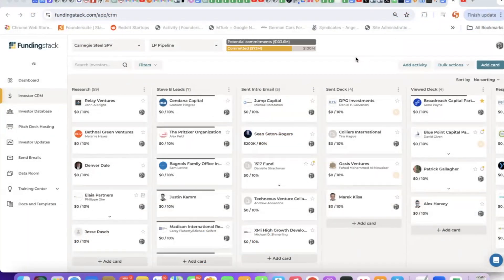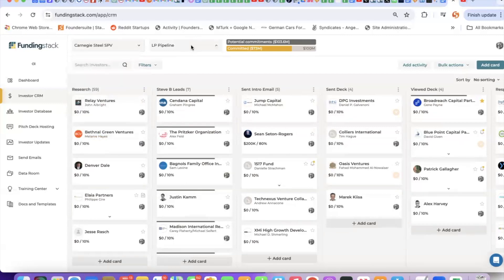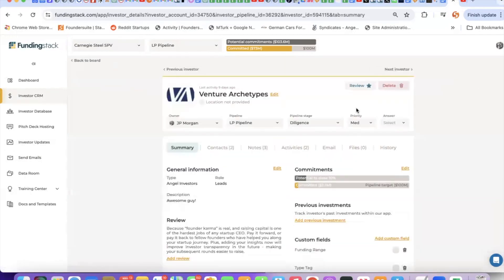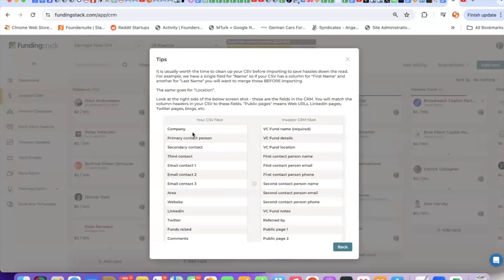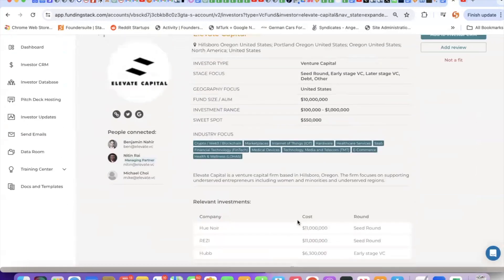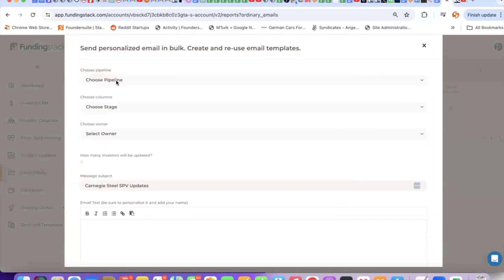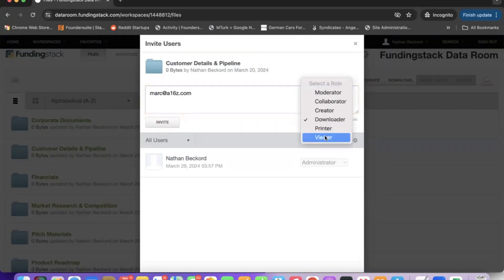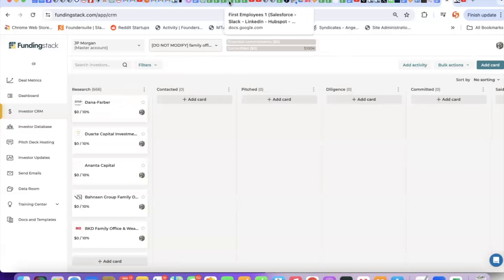Fundingstack 10 Minute Demo - for VCs, investment bankers, fundraising consultants and advisors.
Fundingstack.com makes a database of investors + tools for raising capital and managing investor relations.

Fundingstack is designed to help you build a target investor list and run an efficient fundraising process — for your fund, for your deals, and for your clients & portfolio companies.

Fundingstack has been used by companies, VC funds, and investment bankers worldwide to raise $17B+ in capital.

This 10-minute demo video will show you what you can do in Fundingstack and how to use it.